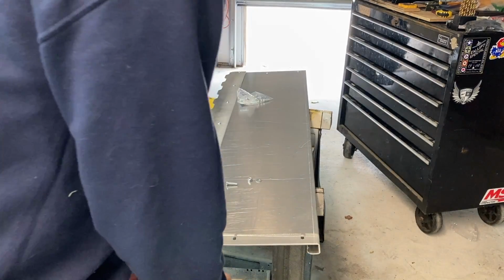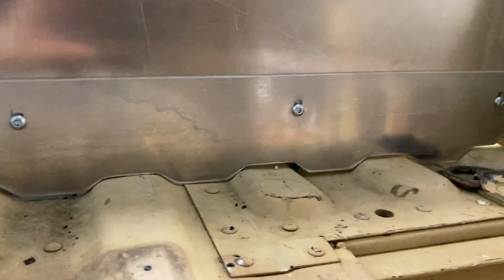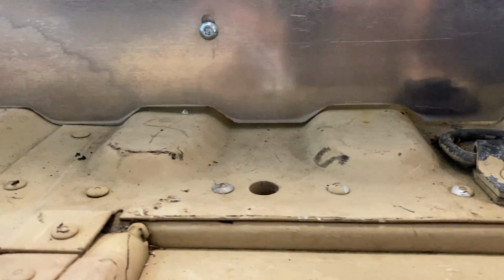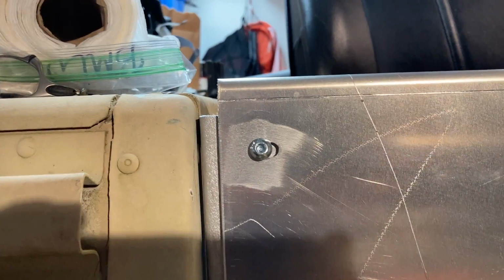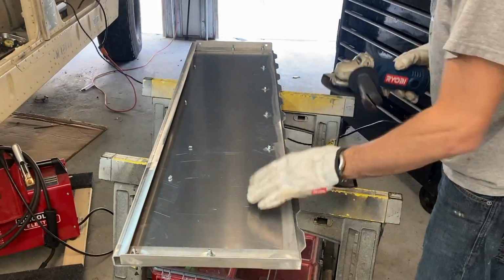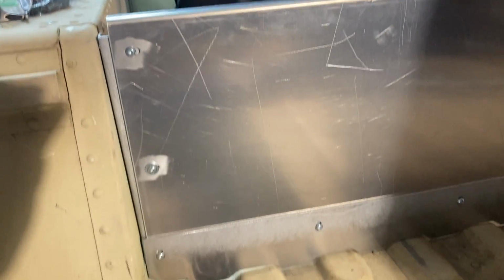MME Cargo Divider Humvee install